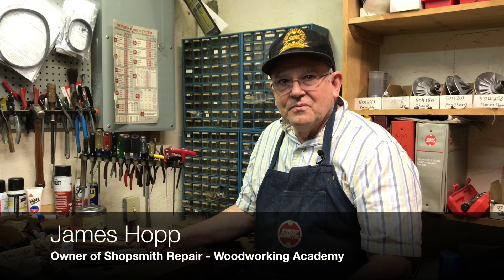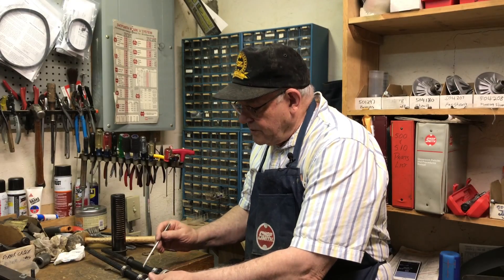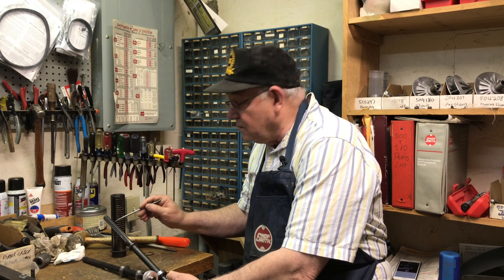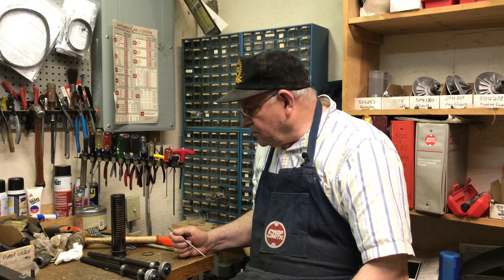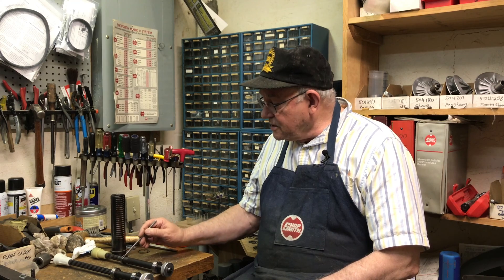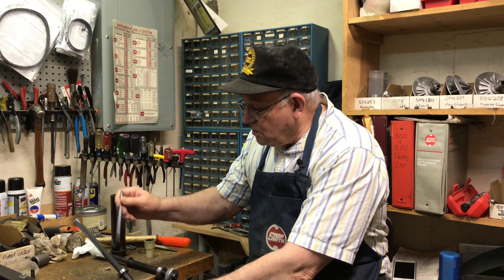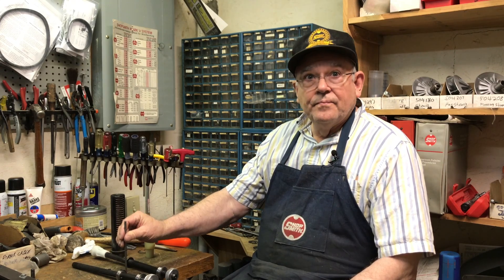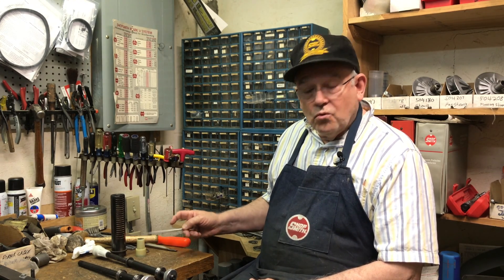One Bearing vs Two Bearing Quills in your Shopsmith Headstock. Which one is better?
-=Authorized Repair Center=-

This episode covers the difference between the new two bearing quill vs. the original single bearing quill that Shopsmith installs in their headstocks. It also describes the cause of wobble in some machines.

We offer top notch service, repair and advice. Were more than just an Authorized Shopsmith repair shop, we're the Woodworking Academy. When you bring your machine to us, you'll quickly realize our goal is to keep your Shopsmith running the best possible while educating you and providing you with the ability to take care of your machine without having to pay for any extra repairs.